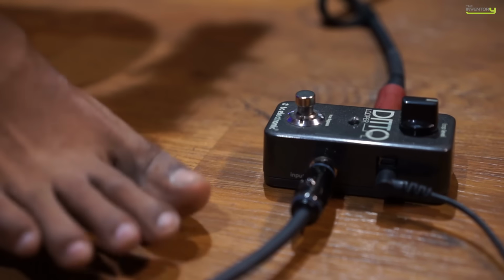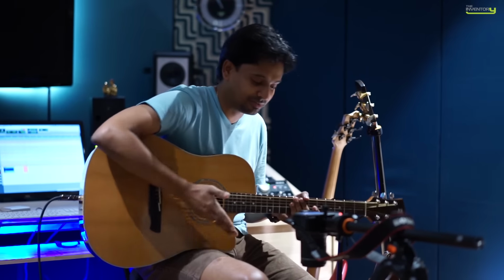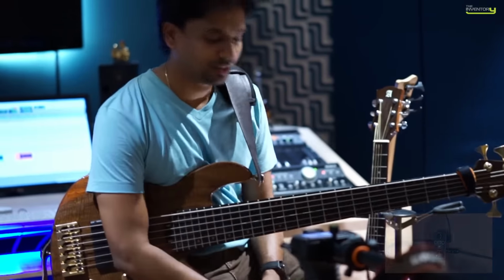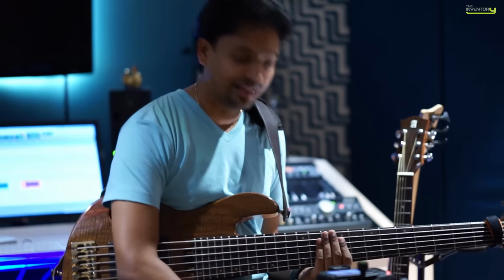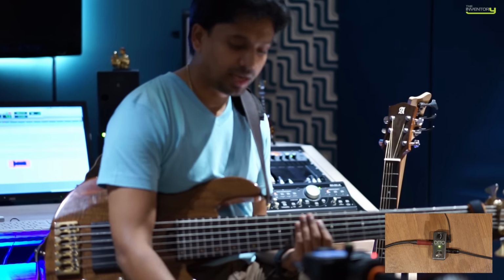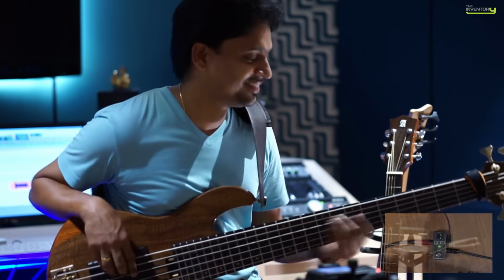Aalaap Raju meets TC Electronic Ditto Looper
We gave ace bassist and vocalist Aalaap Raju a TC Electronic Ditto Looper to try and this is what he did with it in under an hour of using it!

The is ONE take with him playing a rhythm guitar and swapping it out for a bass guitar as well, all in real time without pressing stop!